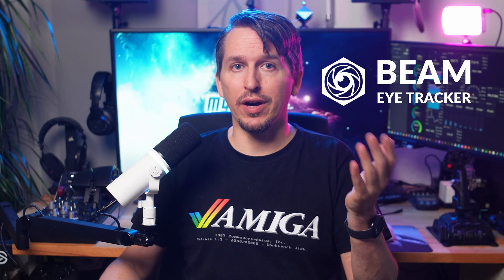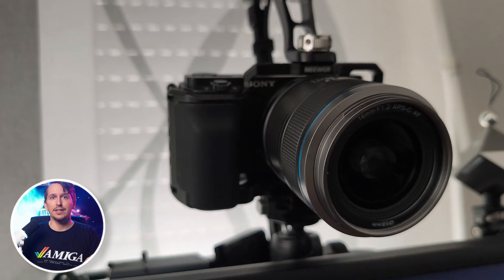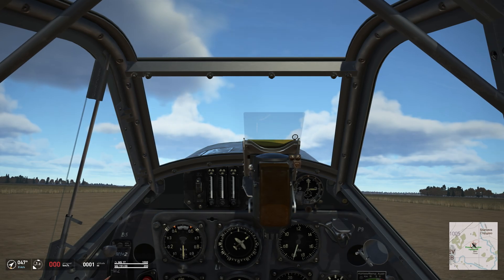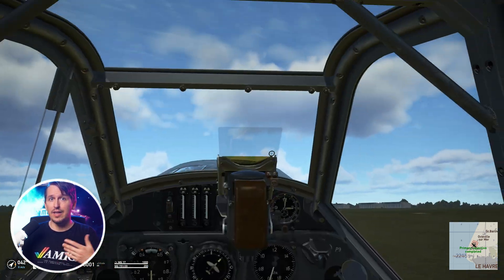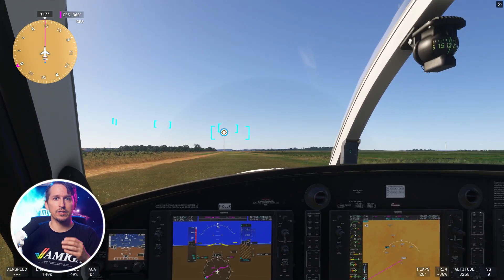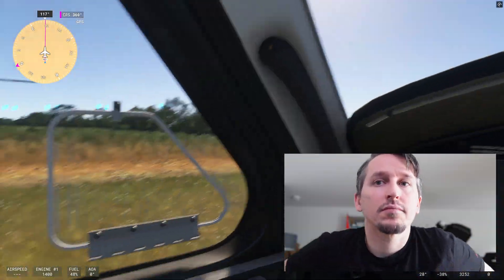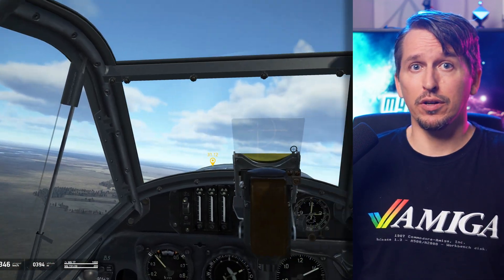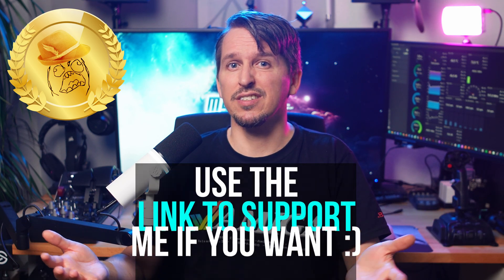Yes, BEAM is that good.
BEAM supports 200+ Games. But how's the tracking? We take a closer look at the Beam head and eye tracker and compare it to alternatives like Tobii 5, TrackIR and Trackhat. From setup and webcam compatibility to tracking quality and real-world performance in sims like IL-2, Star Citizen, Elite:Dangerous and Microsoft Flight Simulator 2024, this review covers what Beam does well, where it falls short, and whether it’s worth the 30 bucks.

US only!